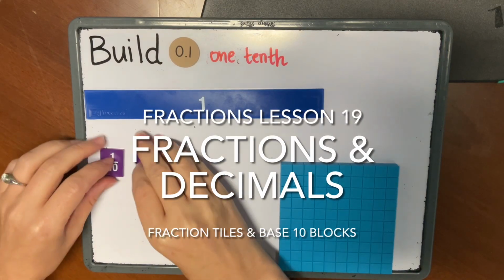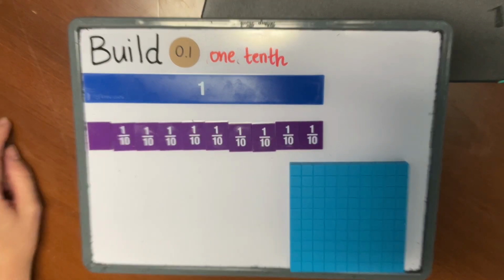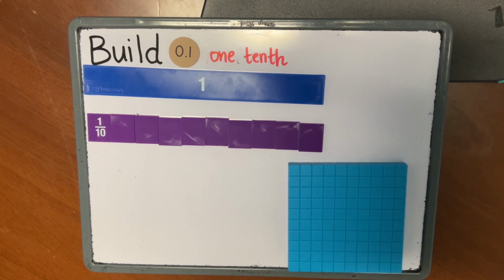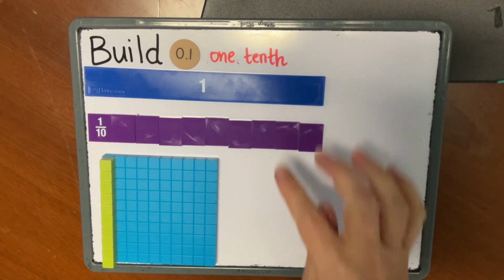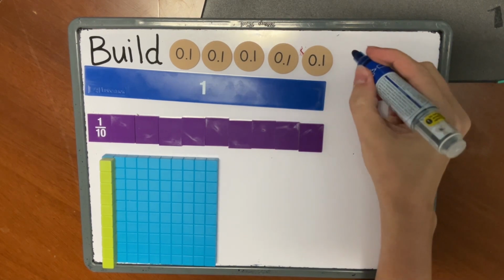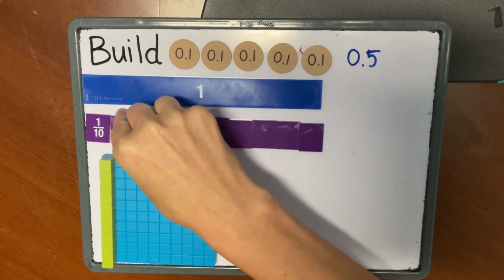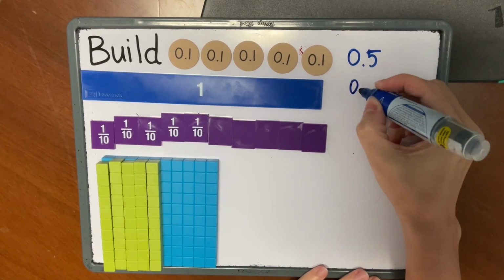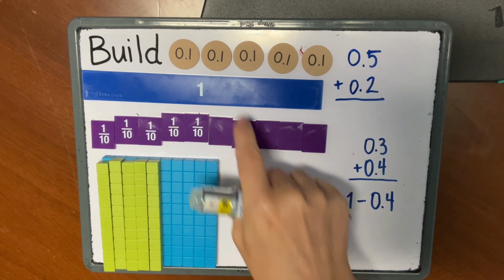Place Value of Fractions and Decimals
Students make connections between fractions and decimals using place value understanding. (Lesson 19)